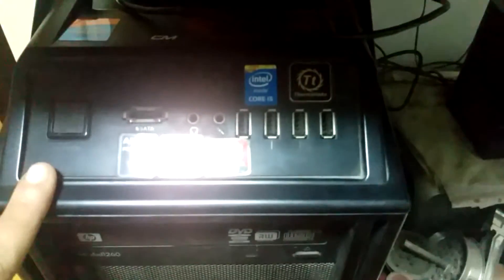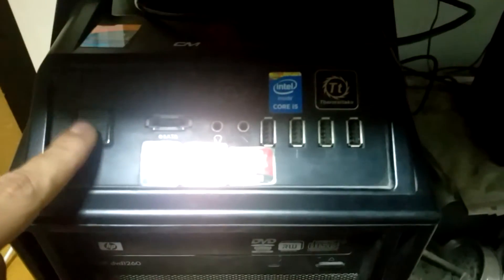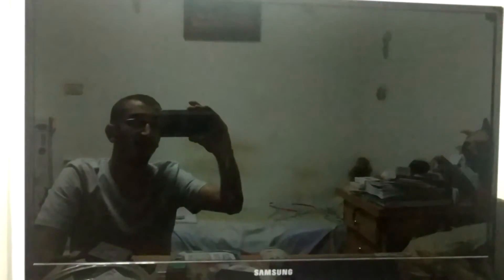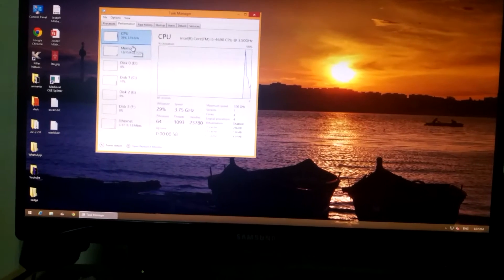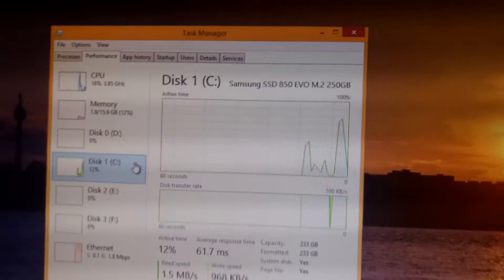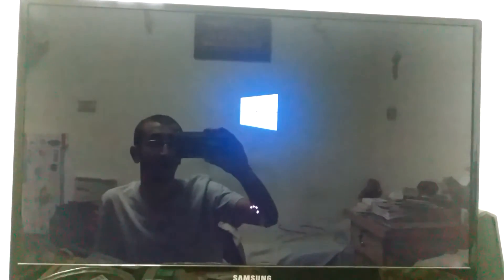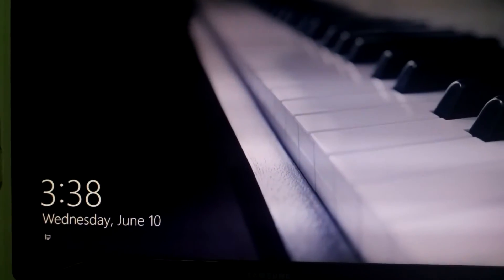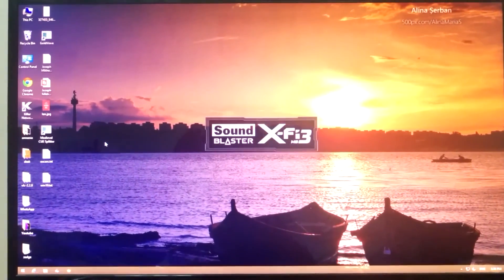Samsung evo 850 M2 ssd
Boot up and full restart test for the new m2 drive on windows 8.1